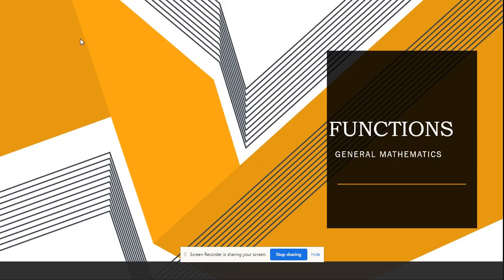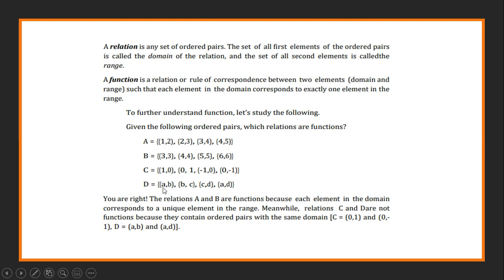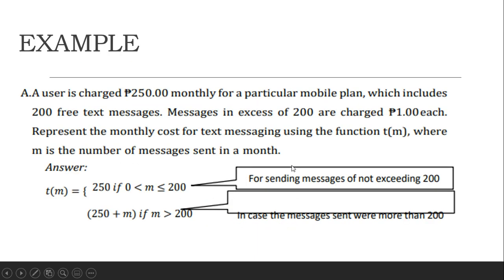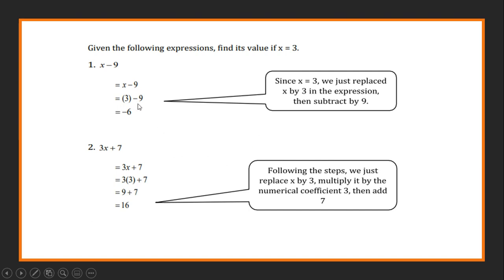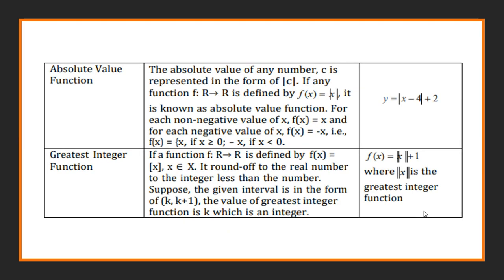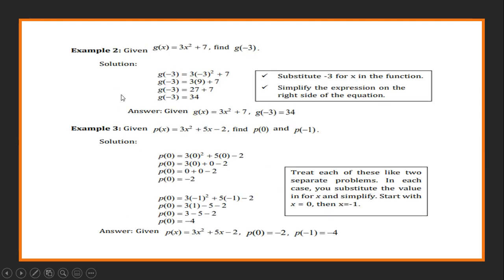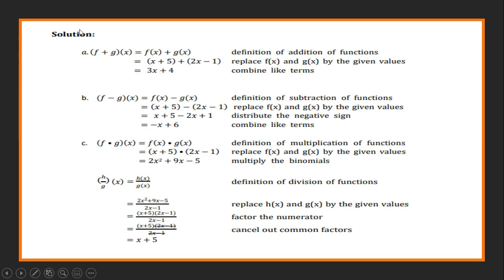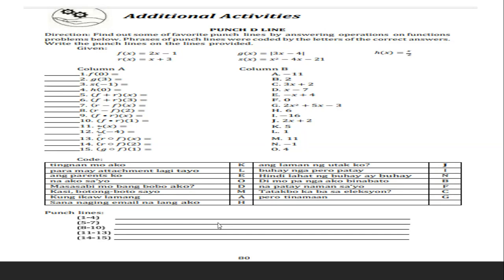WEEK 1 FUNCTIONS